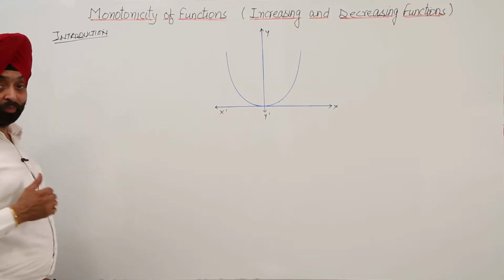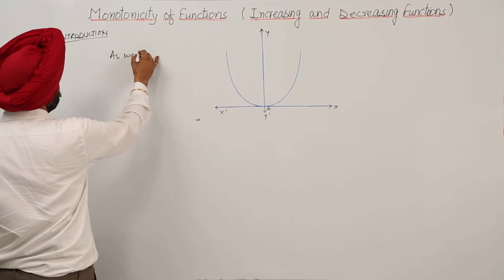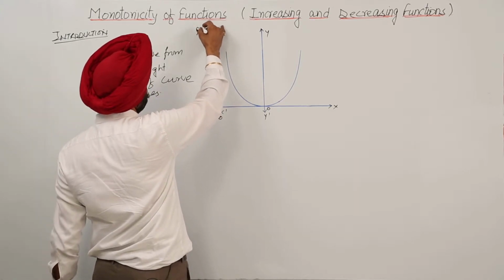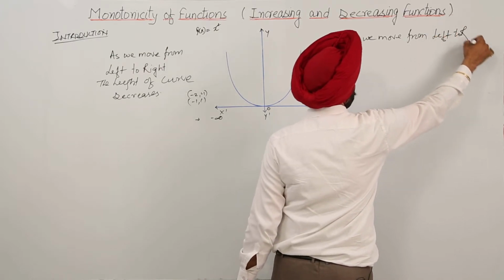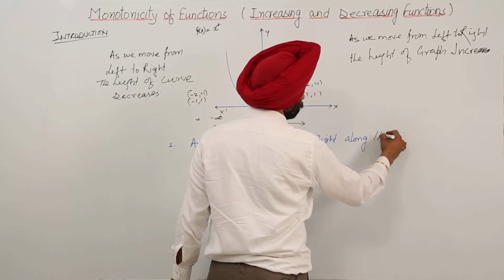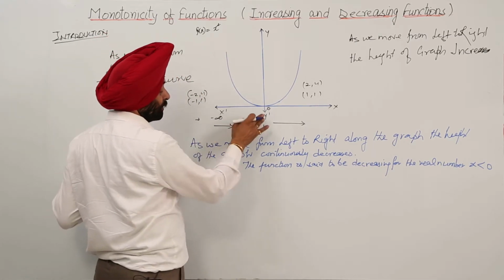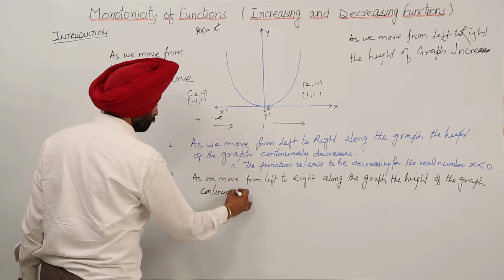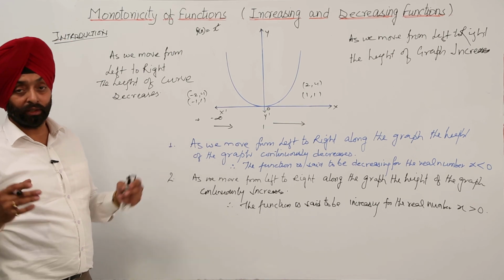CBSE Free Topic l CLASS 12 l MATH l CHAPTER 6 l Increasing and Decreasing Functions I L391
Approximation in detail (CBSE Class 12, chapter 6) have been explained in this bullet course and each and every minute detail has been covered so that students have a thorough understanding and can deal with any question based on this topic.